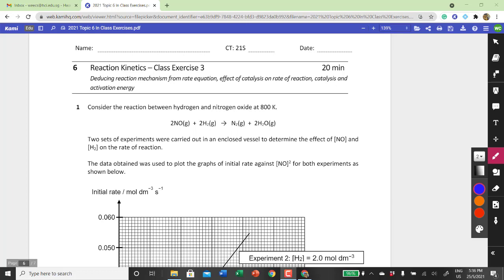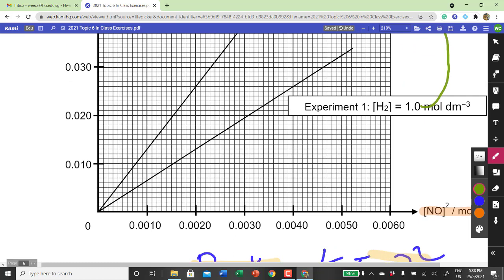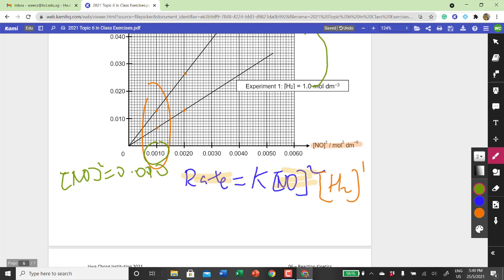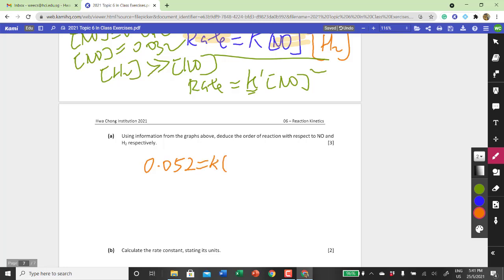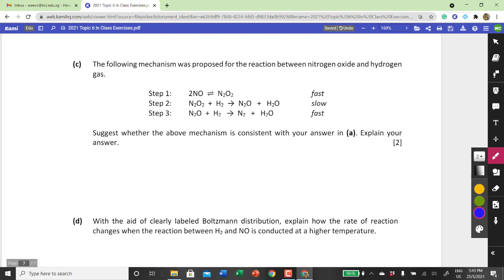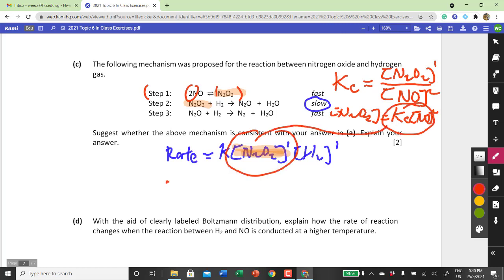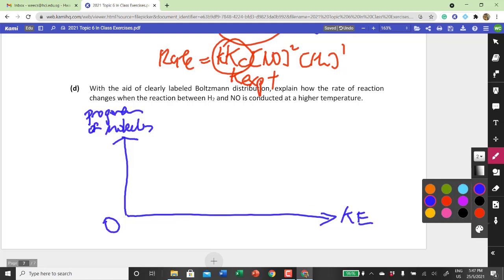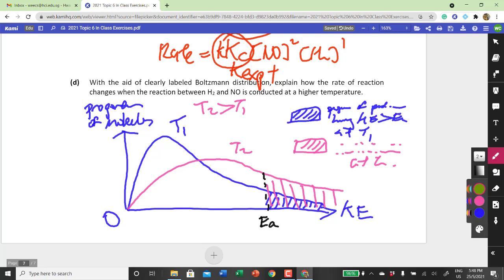[H2 Chemistry] 2021 Topic 6 Kinetics In-Class Exercise 3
Topic 6 Kinetics In-Class Exercise 3 Debrief